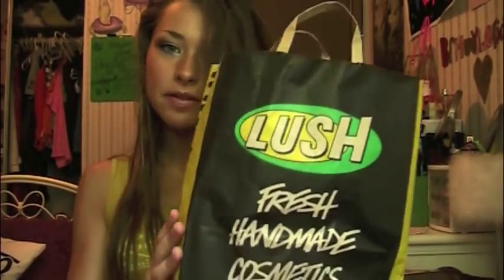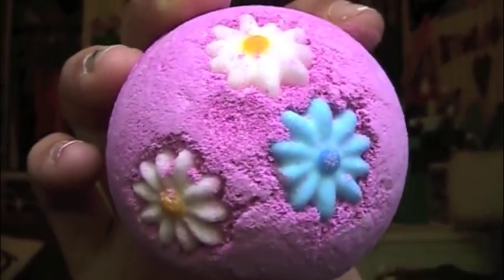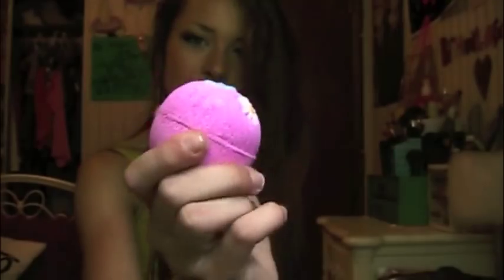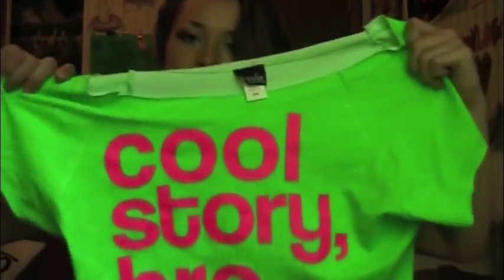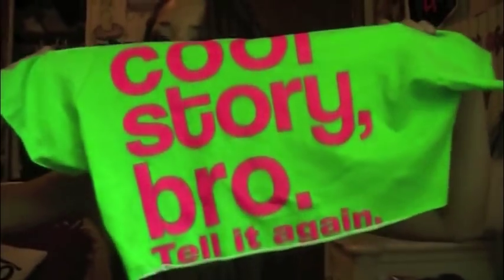What I Bought From NEW JERSEY !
cool story bro, tell it again.